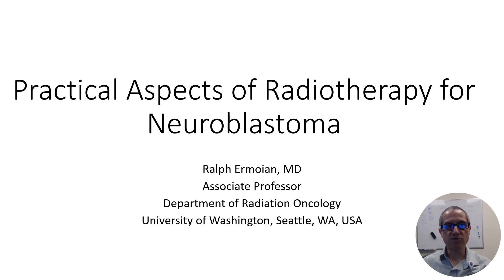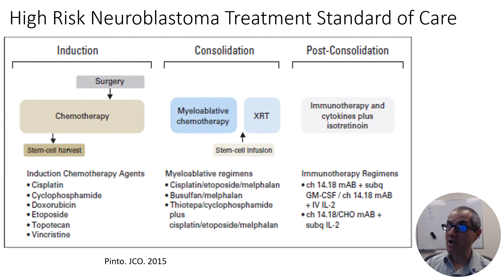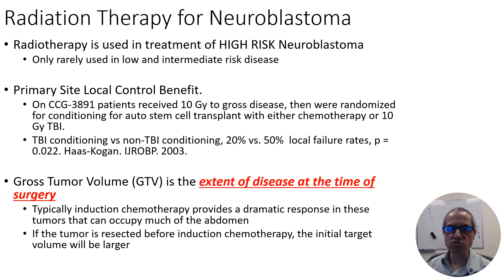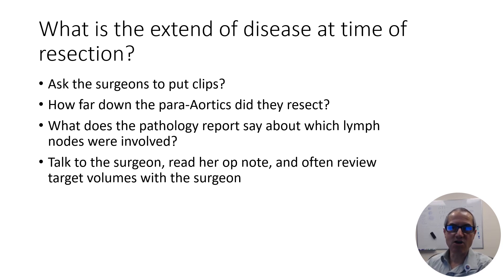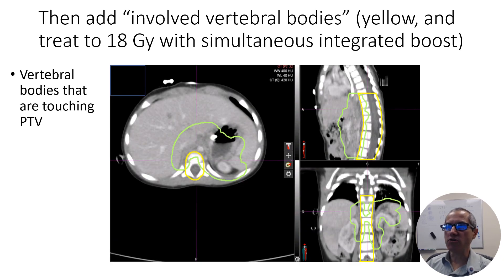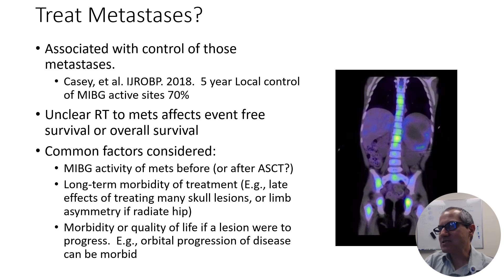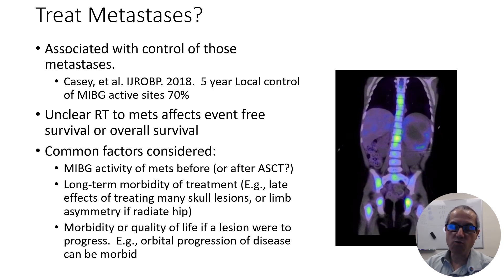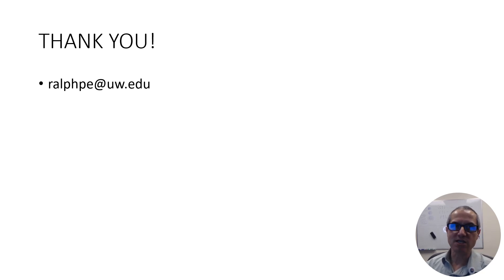Practical Aspects of Radiotherapy for Neuroblastoma. Dr. Ralph Ermoian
Dr. Ralph Ermoian. University of Washington